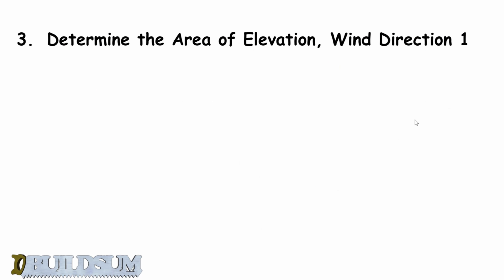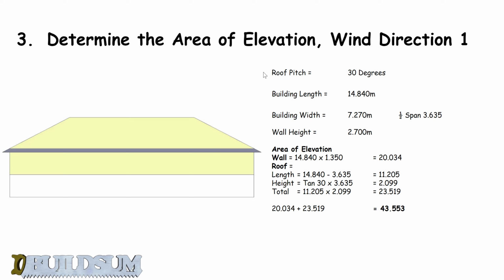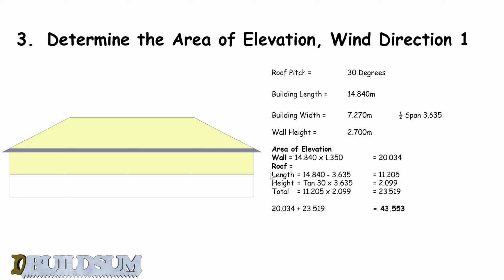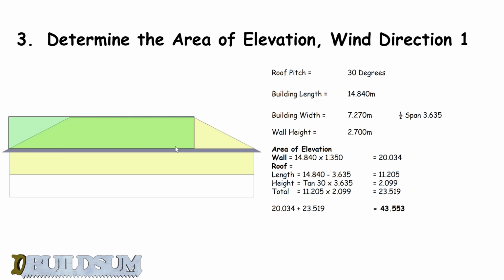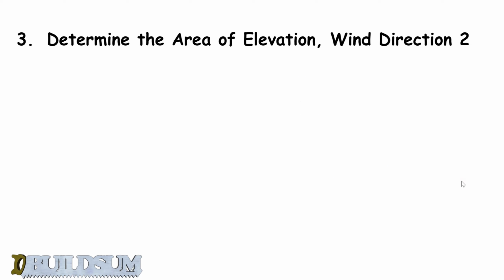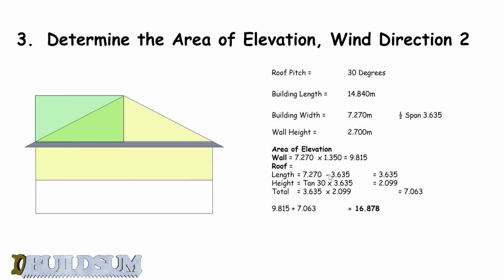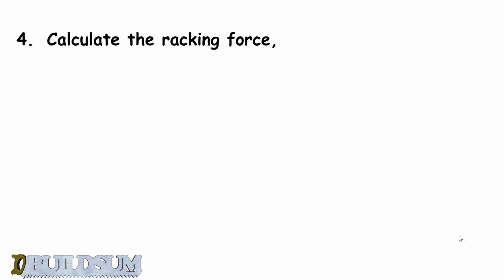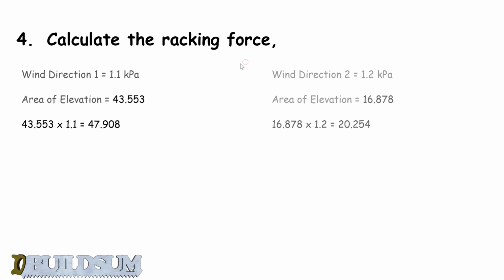Calculate Wall Bracing - Part 3 - Calculate the Area of Elevation and Calculate the Racking Force.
This video is the third video in a series on Calculating the Bracing required for a wall frame. This Video will just go over how to work out the Area of Elevation and Calculate the Racking Force that will act on both directions on the building.